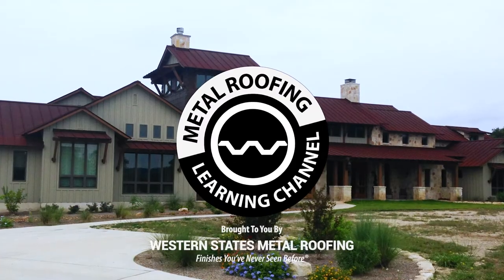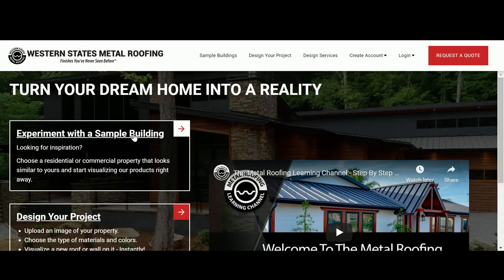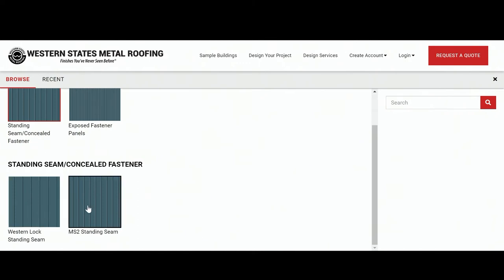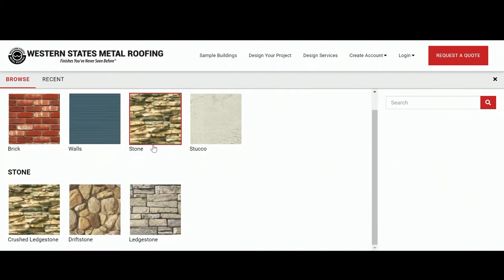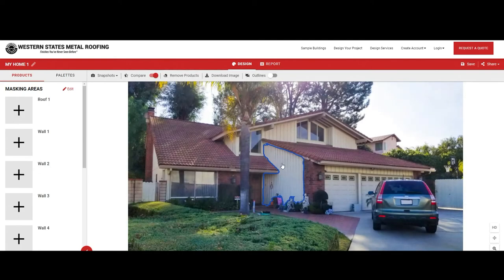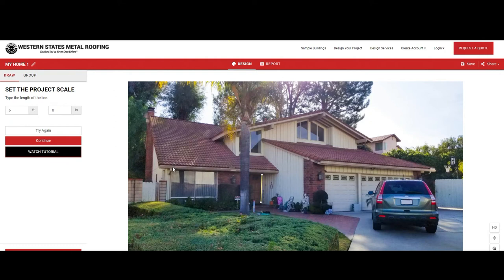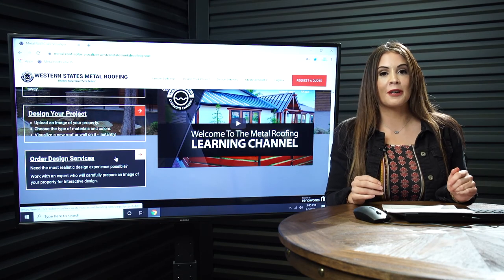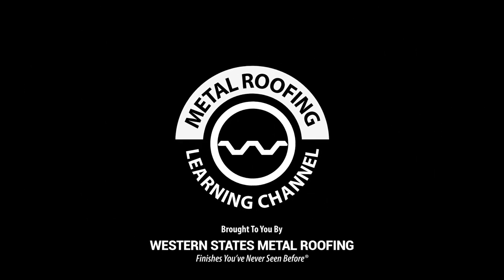Metal Roof And Siding Color Visualizer: See How Different Color Combinations Will Look On Your House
Are You Looking For The Perfect Metal Roofing Color And Style? A Metal Roofing And Siding Color Visualizer Is The Perfect Tool  To Explore The Different Color Combinations That Can Be Used On The Exterior Of Your House Or On A Metal Building.

00:00 What is the best color for metal roofing? Use a color visualizer to explore colors and styles.
00:23 Table of contents
00:43 How to use a metal roof color visualizer
00:53 Choose a sample building to see metal roofing colors on houses
02:03 3D viewer for roof and siding visualizer
03:03 How to upload a photo to a color visualizer
03:33 How to change the outlines of your roof
05:19 What is design services on a roofing and siding visualizer?

What is the best color for metal roofing?
When choosing the right profile and metal roofing color, you have to consider not only the panel's appearance, but how well (or not) it blends with the other features of your house.

Looking at color chart is a good start, but it’s hard to visualize how it will look over a 2500 sq ft roof. It’s too difficult to envision how it will blend in with the exterior of your house and complement the existing architecture and features of your property or metal building.

A roof visualizer will make the color selection process easier for your metal roofing and siding panels. You will be able to see all of the metal roofing and siding color combinations in the visualizer. It's the perfect solution to find the right metal roof color and style for your house.

In this article, we will discuss what a roof color visualizer is and how it works to make your user experience as productive as possible to help in choosing the best metal roofing color for your roof.

What Is A Paint Color Visualizer?
The product and color visualizer tool is a state of the art software program that allows you to quickly visualize different types of roofing, wall materials, and colors on a sample building.

You can even upload a photo of your own home or commercial building to create the ultimate metal roofing design. You can see how the roof will blend in with the exterior of your house.

Is A Color Visualizer Only For Metal Roofs?
No, it should actually be called a roof and siding visualizer. Roof color visualizers will work on any type of building. You will have the option of visualizing not only metal, but shingles, tile, slate, and much more. It’s also designed so that you can choose siding and wall panel colors and styles. With our siding and roof visualizer you can choose stucco, brick, stone, metal, and much more. It’s free to use and will help look at all of the metal roof house color combinations.

Do You Have A Metal Building Color Visualizer?
A color visualizer will do more than just show how these colors will look on a house. If you view a metal roofing manufacturer’s color visualizer, it will have sample projects that include metal buildings, residential roofs, and commercial buildings. You can even upload your own image of a metal building.

Metal Roofing Colors Simulator
How To Use The Siding And Roof Color Visualizer
1. Create an account
2. Experiment with a sample house
3. See metal roof colors on houses